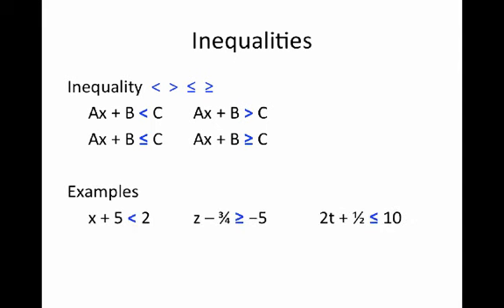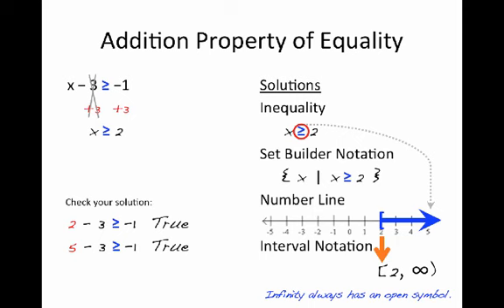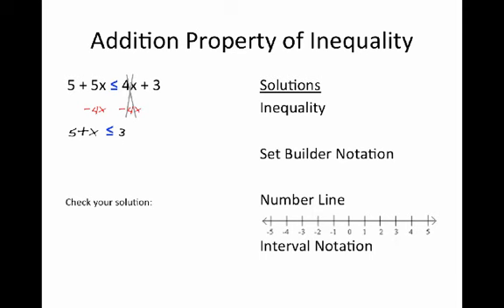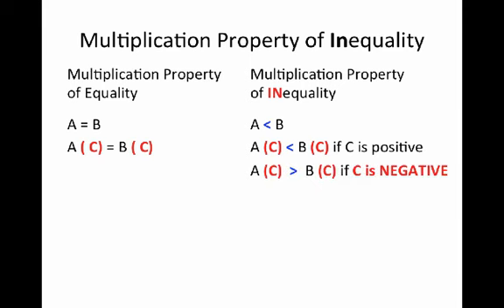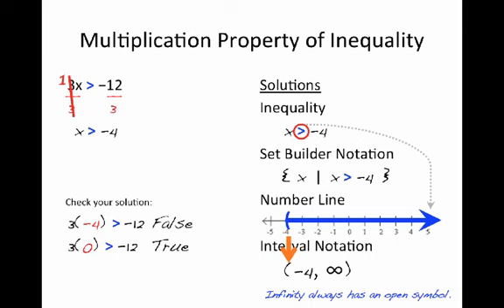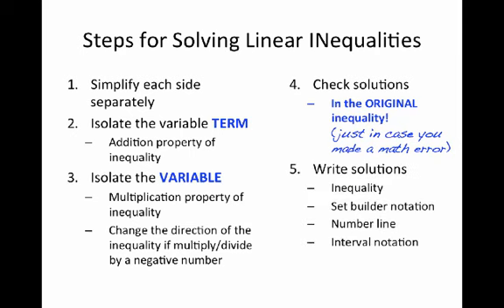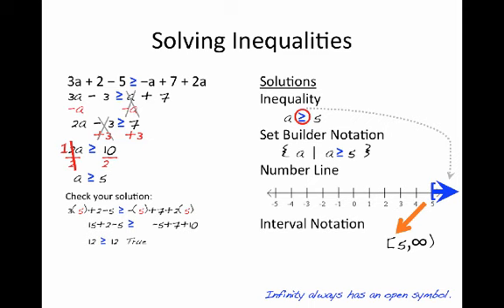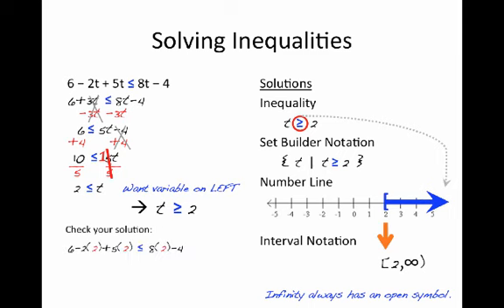Linear Inequalities Part A